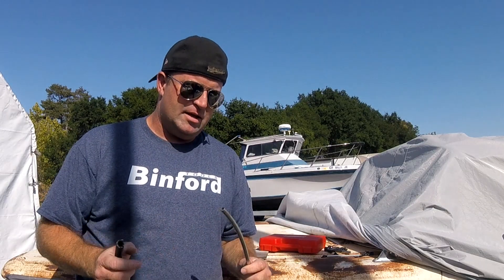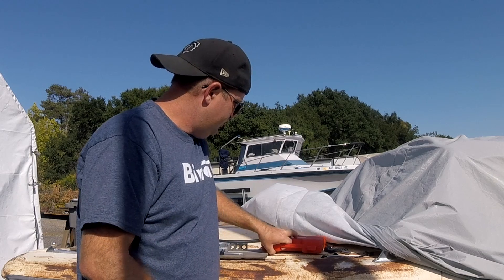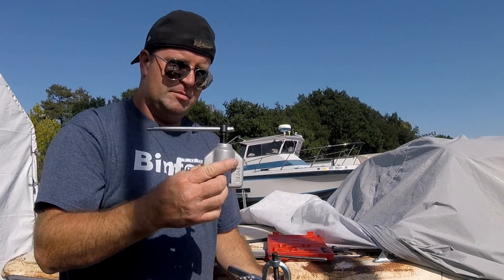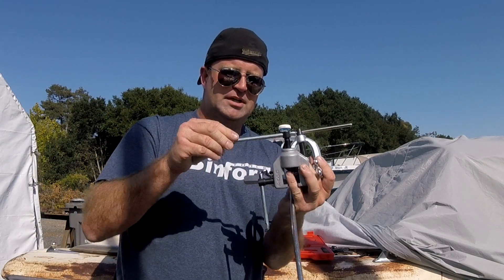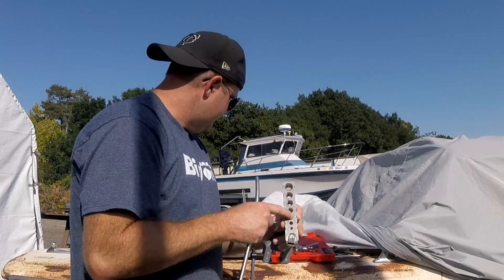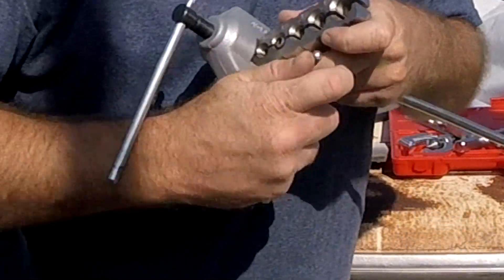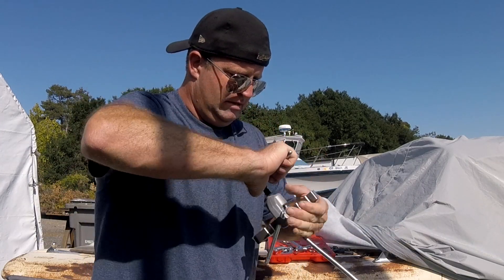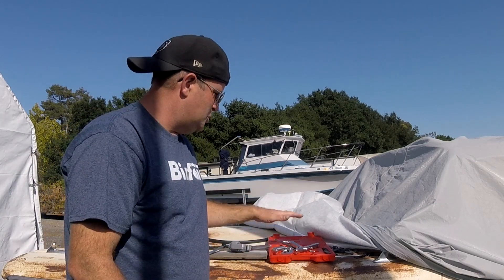Stainless Steel Tubing Flare Tool Comparison | Generic vs. Name Brand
This is not a "how to" video, but just a video documenting my experience with these two tools and why, in the case of flaring 3/8" stainless steel fuel line, it was important to buy a more expensive name-brand tool that actually worked as it was advertised to, rather than going with the cheapest thing Amazon had to offer.

*Name-Brand*
RIDGID 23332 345 Flaring Tool:

*Generic (cheap)*
Thorstone Double & Single Flaring Tool: